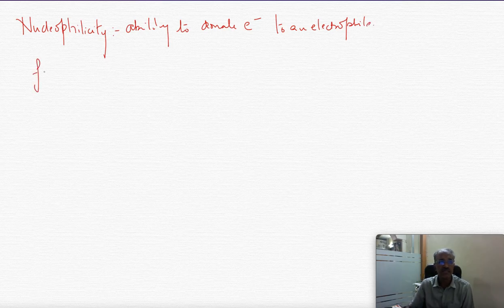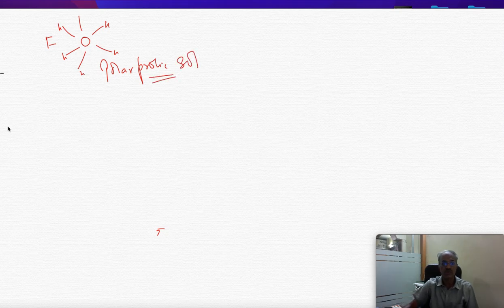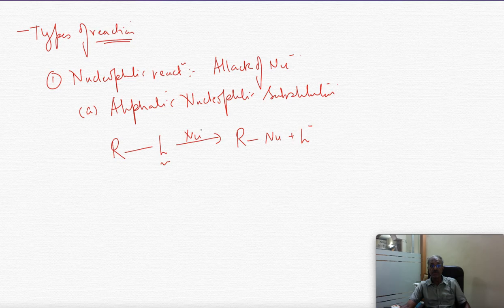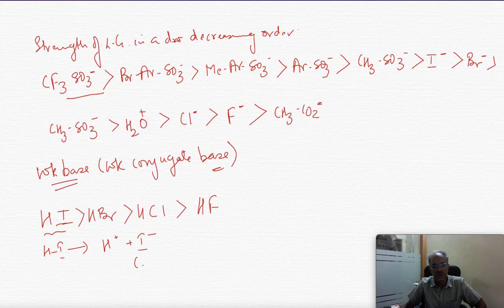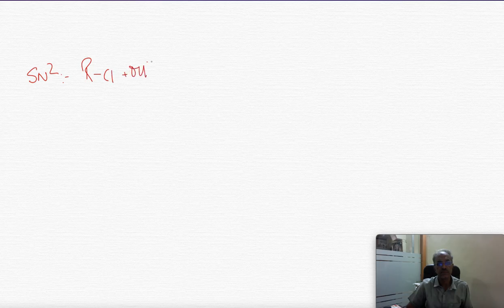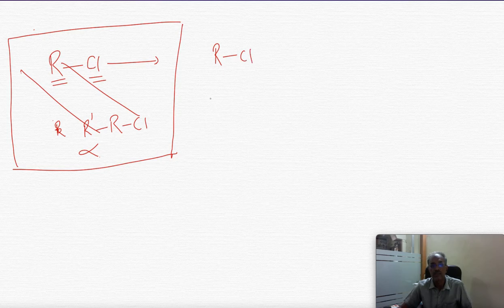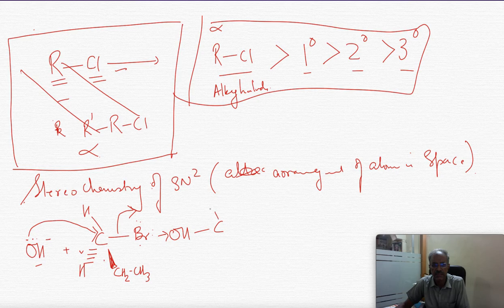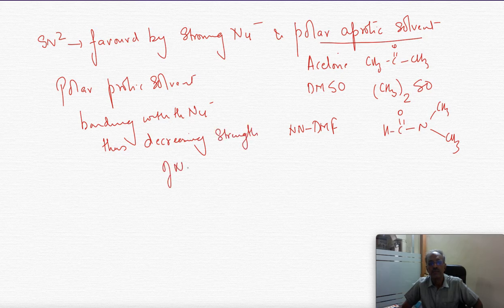Lec 13. Types of organic chemistry. SN1 &